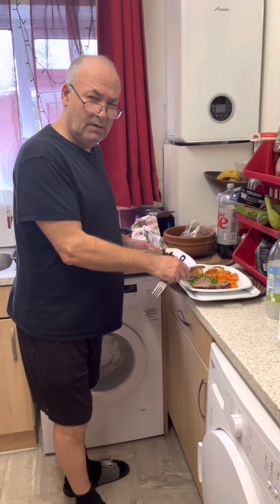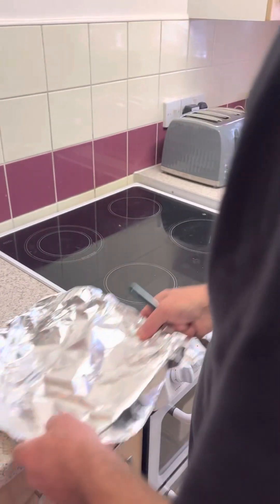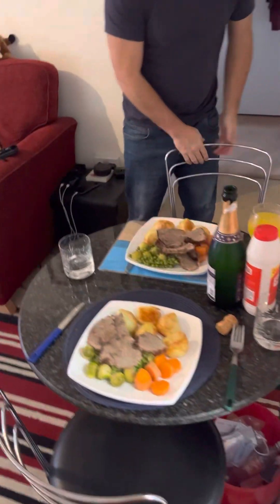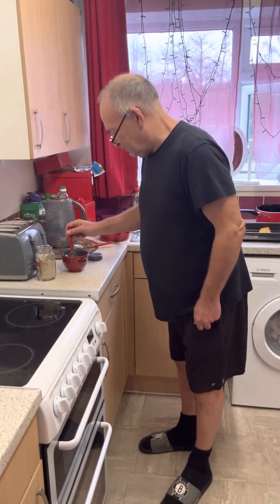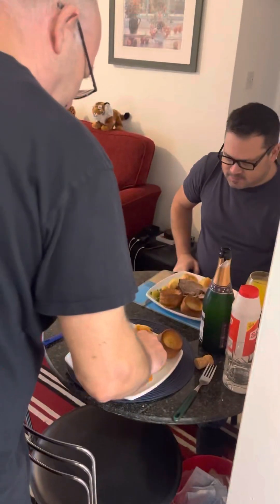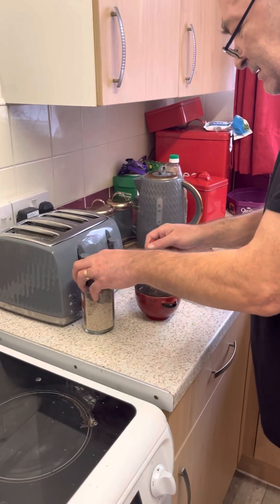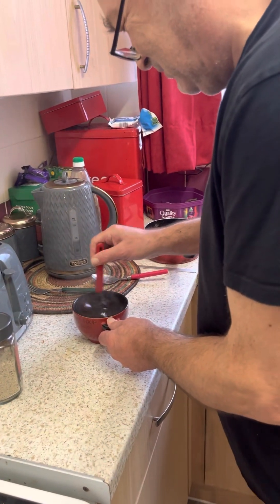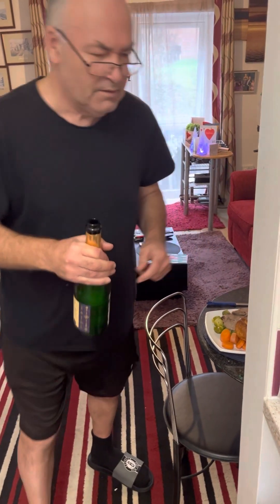Hubby is cooking Christmas dinner